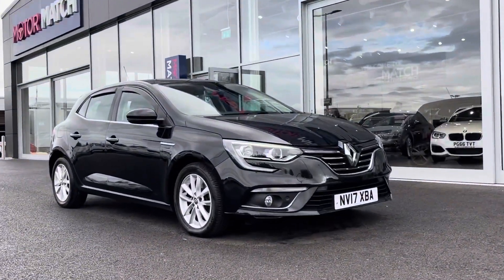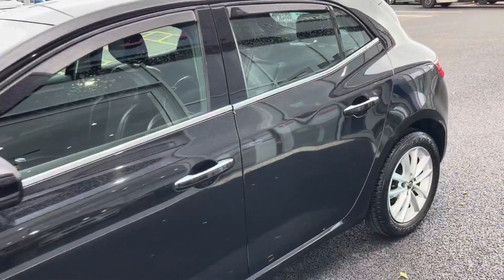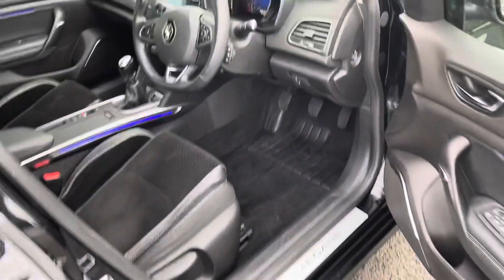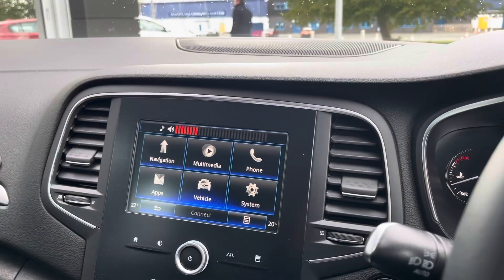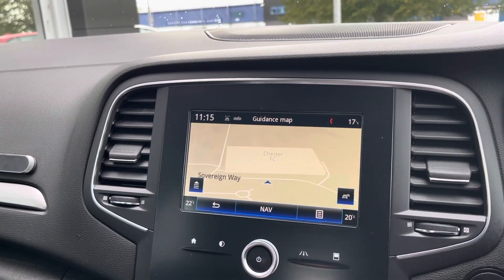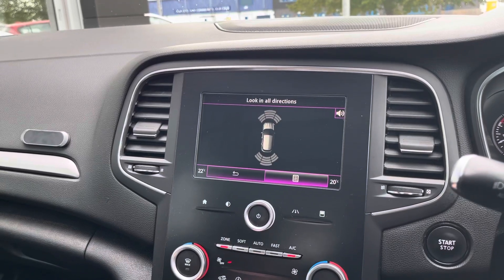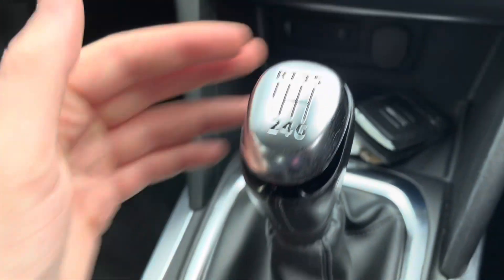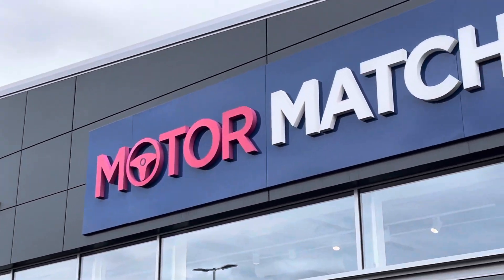Used 2017 Renault Megane 1.6 dCi Dynamique Nav at Chester | Motor Match used cars for sale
Just in this 2017 Renault Megane 1.6 dCi Dynamique Nav is available from Motor Match Chester.

Just into our stock we have this fabulous Renault Megane Dynamique, finished in Metallic Black. This 2017/17 registered vehicle comes from only two previous owners who have clearly cherished this car as it is in fantastic condition, and comes with full service history! Services completed at 13118, 26319, 38922, 49848, 62311, 74613 and 84398 miles! Also coming with some optional extras purchased from new, this model includes Metallic Paint (+£545), Electrically Folding Door Mirrors (+£150) & Emergency Spare Wheel (+£120). The standard specification is also highly impressive, packed with some quality features. Equipped with the spectacular Arkamys 3D Sound System, you can play your music in the highest of qualities wherever you go. You even have multiple options for the music, including, DAB Digital Radio, USB Connectivity and Bluetooth if you prefer to wirelessly stream your music straight to the system. The Bluetooth Connectivity also allows for handsfree calls, which is great if you’re always on the go. Talking about always being on the go, if you are someone who drives frequently then the Eco Mode is for you. This improves your cars fuel efficiency and driving, meaning you can achieve up to a combined 70.6 miles per gallon, which is excellent. The Automatic Dual-Zone Climate Control makes life easier by allowing you and your passenger to individually adjust your own climate zone, meaning no more arguments about the temperature inside the car. Parking is made easier with this car as it does come with Rear Parking Sensors, which give you an audible noise when too close to an object such as another car or a wall. Not one to be missed, so come down to our indoor showroom or give us a call at Motor Match Chester today.